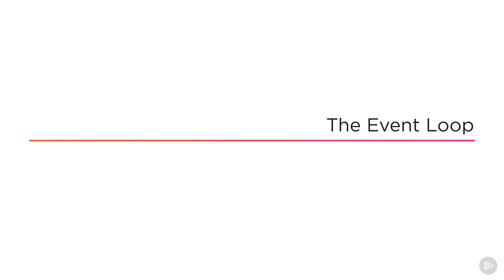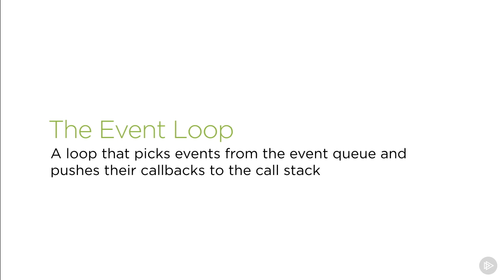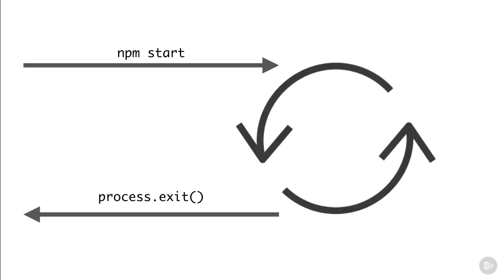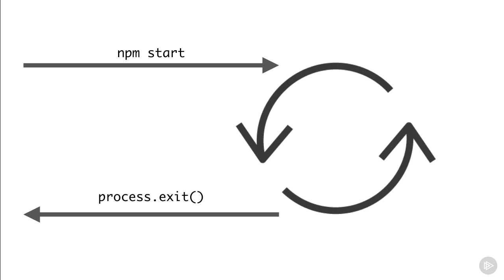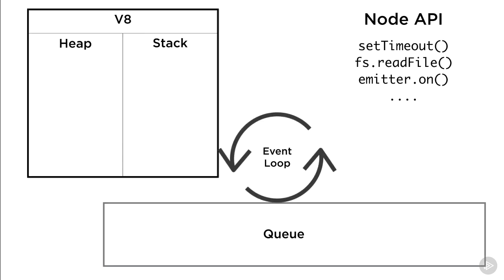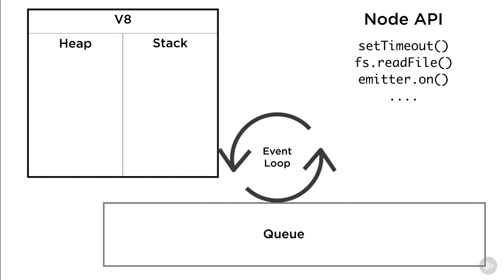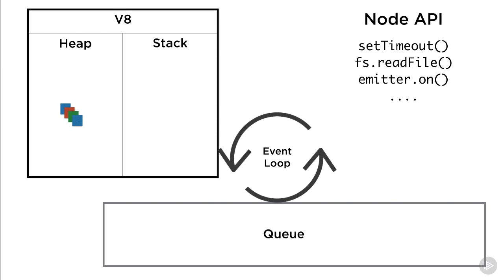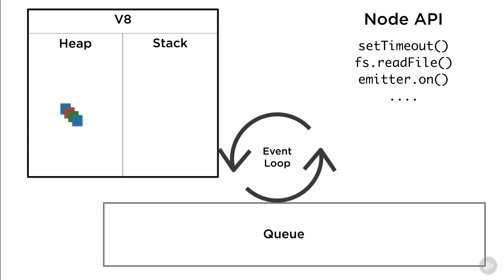Event Loop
Explanation of event loop of nodejs